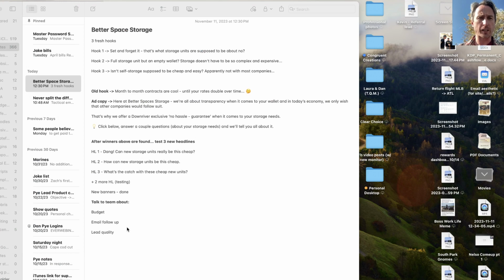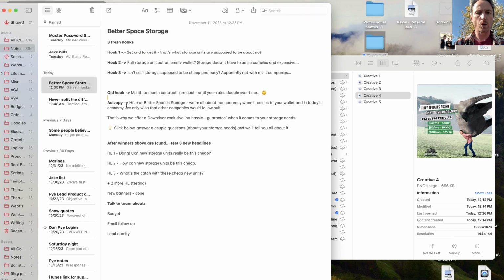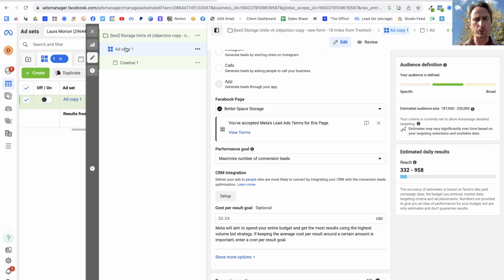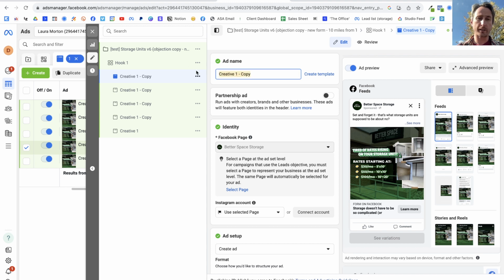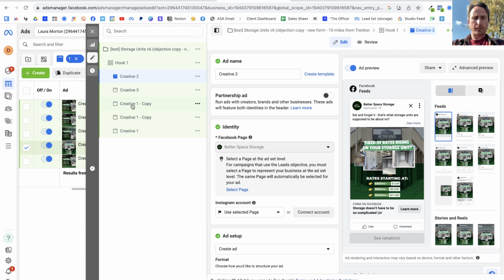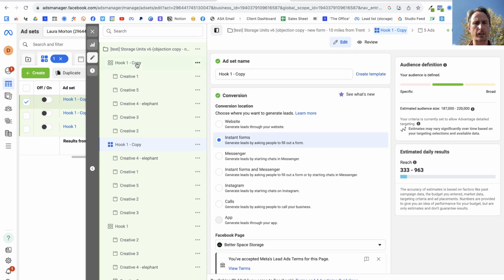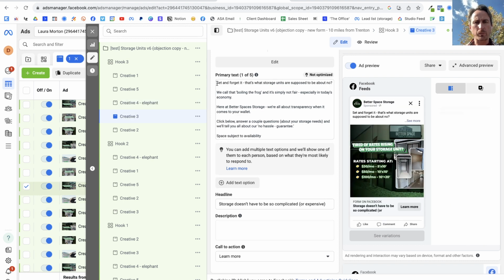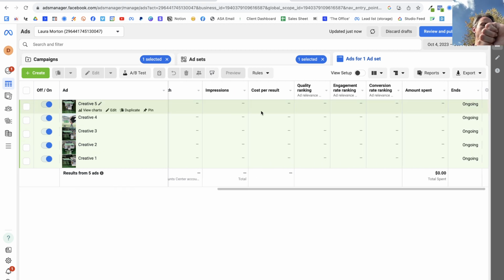Ads Dashboard Strategy (and walkthrough)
When someone tells you that they work in the marketing business.. they're speaking very broadly. A marketer has knowledge of a variety of different things but excels at just a couple. Today's video is a ads dashobard walkthrough for a client who is looking to lease more storage units in a building he owns.

I discuss top level strategy as well as going into the tactical aspects of creating a new ad campaign within FB Ads Manager. This was a impromptu decision to record - so hopefully you get some value out of it!